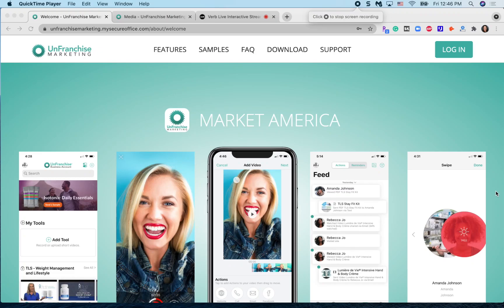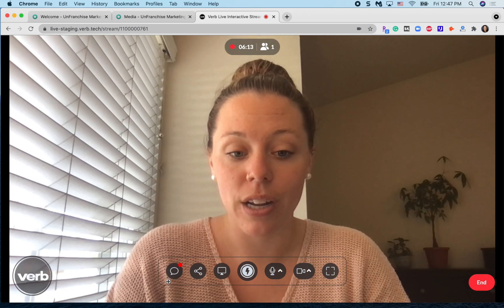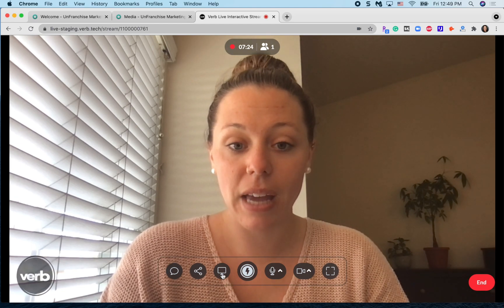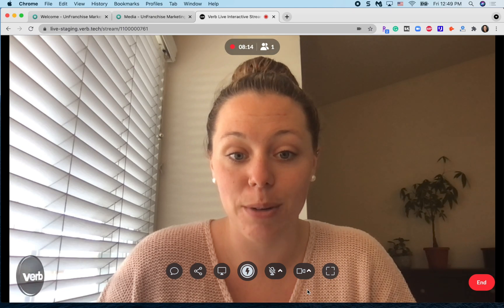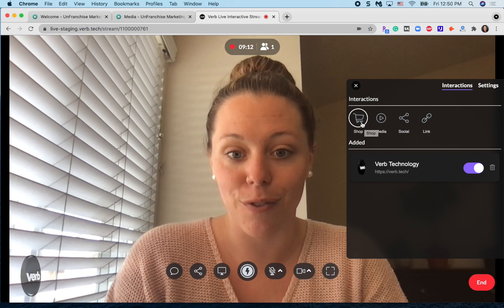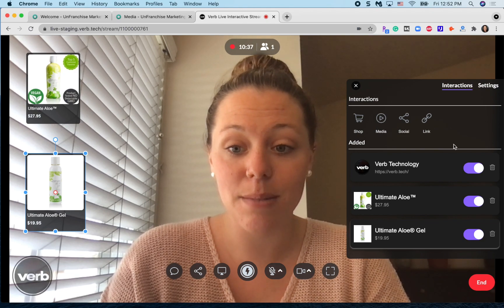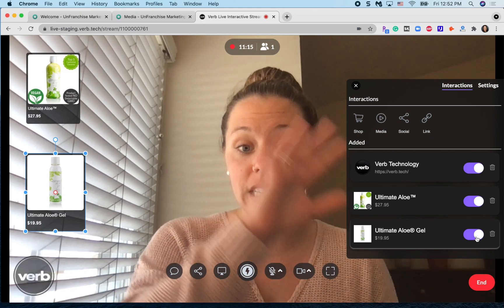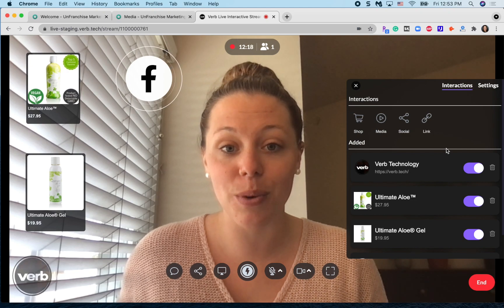SHOP LIVE Tutorial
Learn how to access the UnFranchise Marketing App Desktop and follow the simple steps to set up your SHOP LIVE.